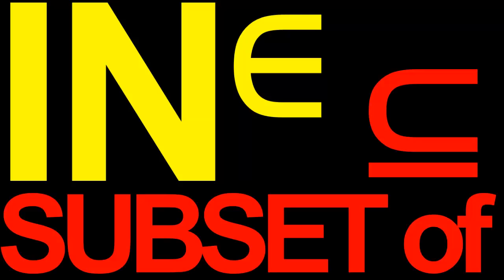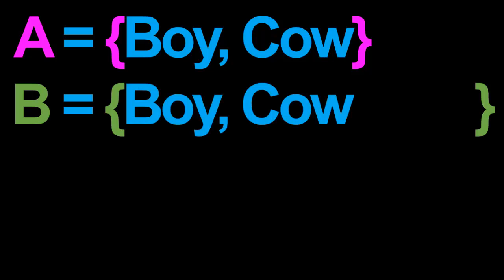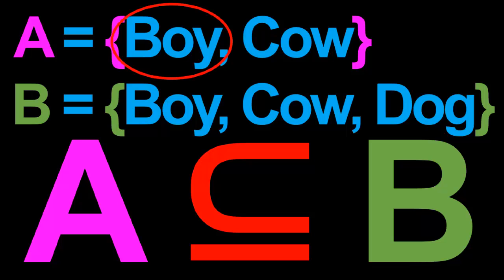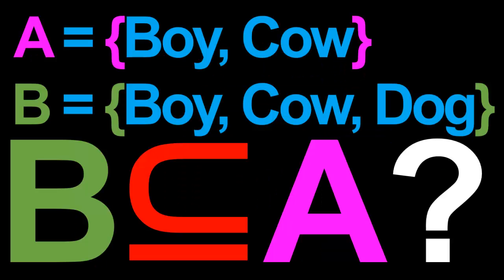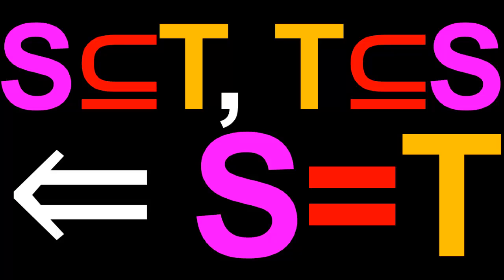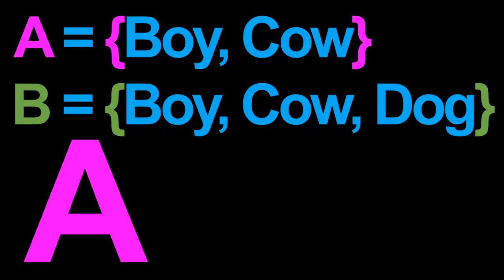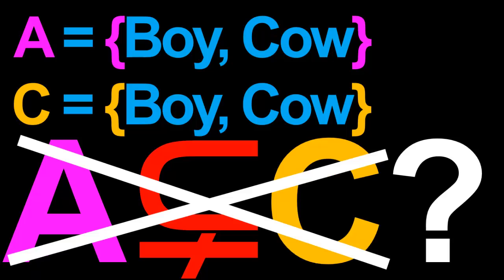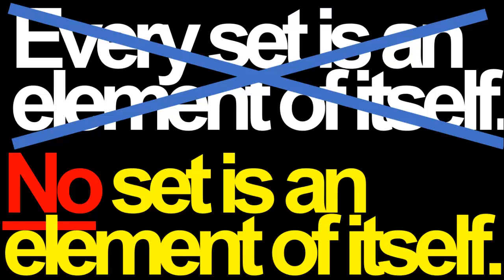In and Subset of [6/12 on Sets and Functions]